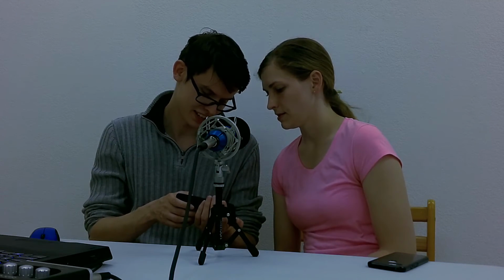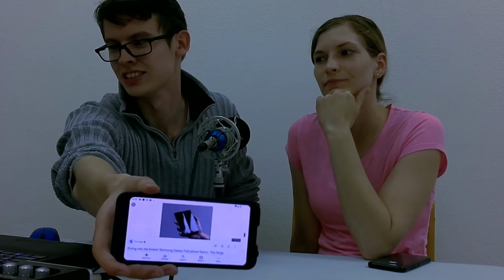TechTalks 8 w/ Victor Matthews and Julie Marie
Tech Maven Victor Matthews speaks to casual tech consumer Julie Marie about trends in the technology industry and answers questions about the tech world.

Visit ITE Mavens Today for your Phone and Computer Repair needs

939 Marina Village Pkwy.